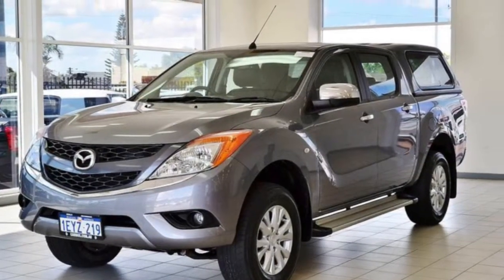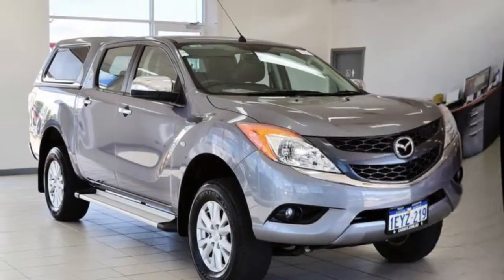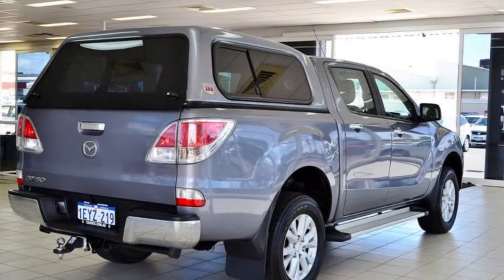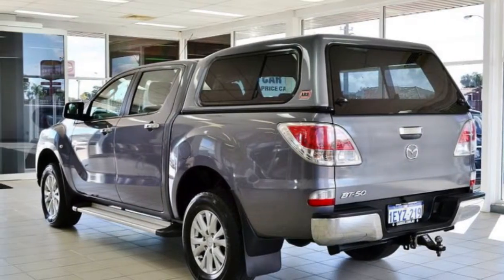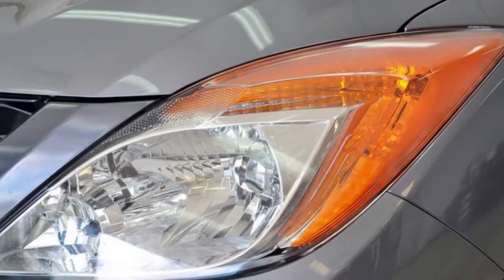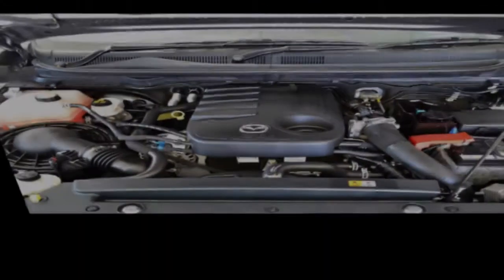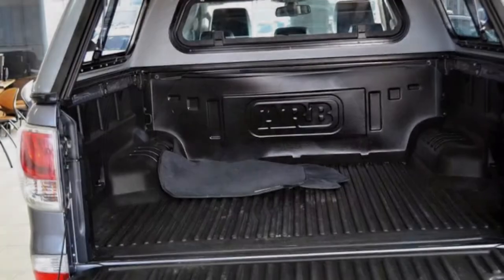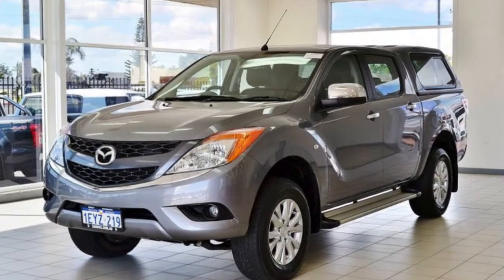2013 Mazda BT-50 MY13 GT (4x4) Bronze 6 Speed Manual Dual Cab Utility